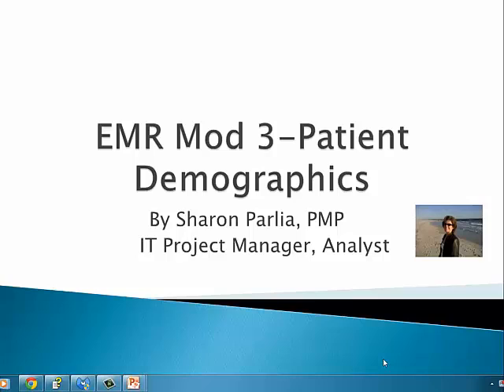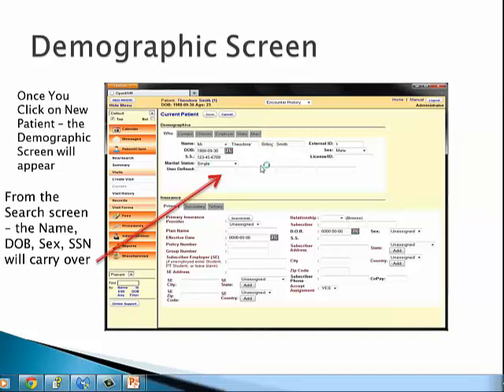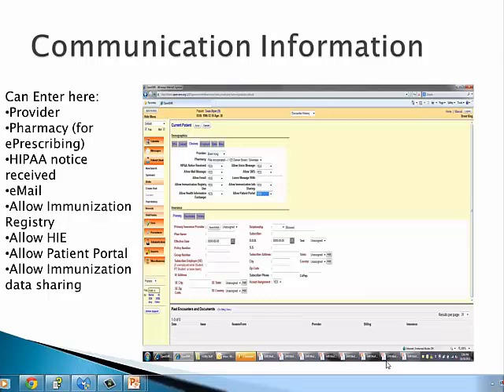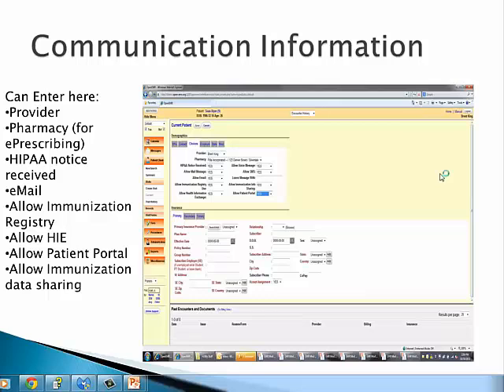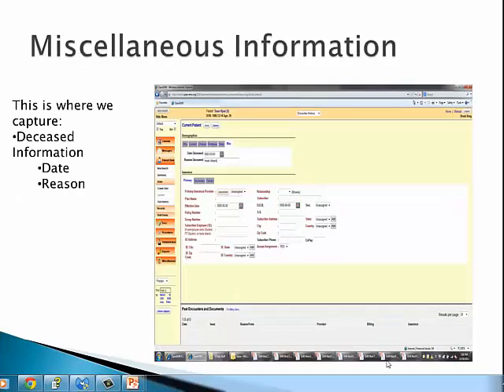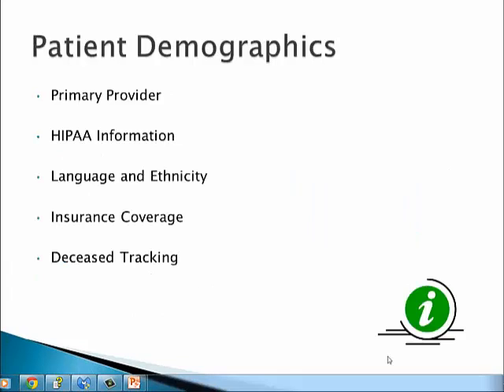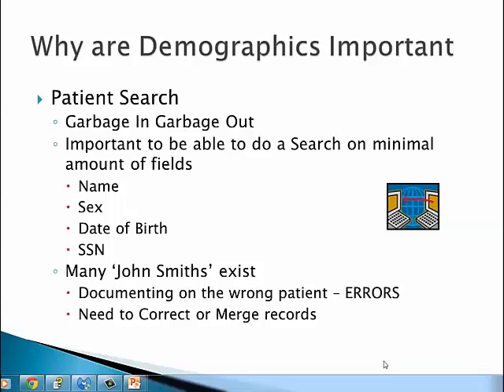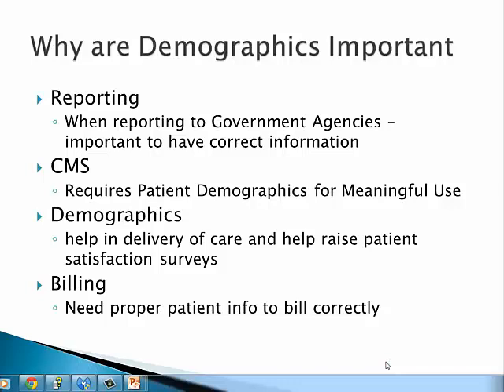T2085 Mod 3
EMR Mod 3 Patient Demographics